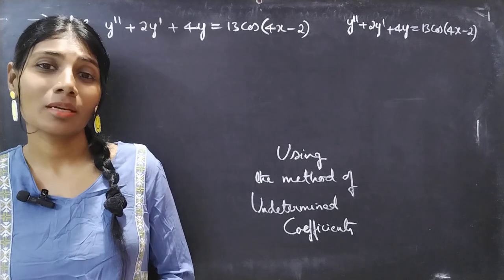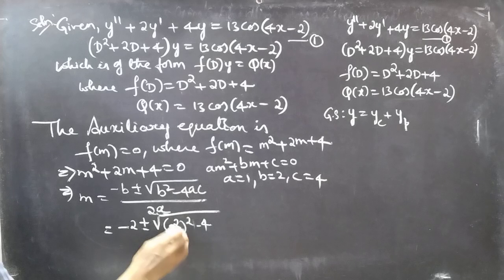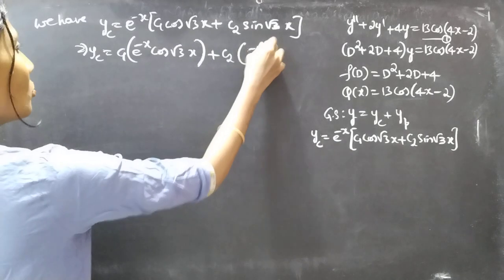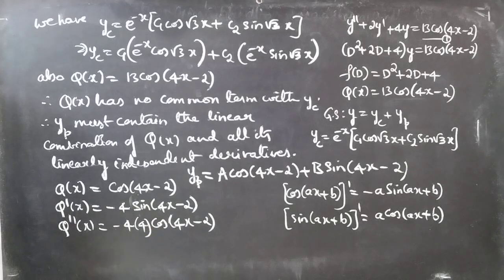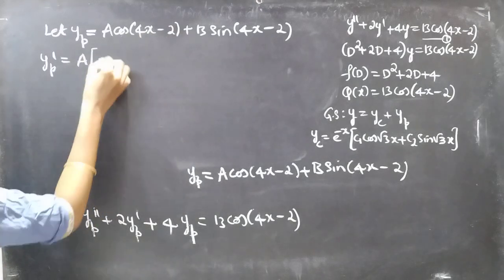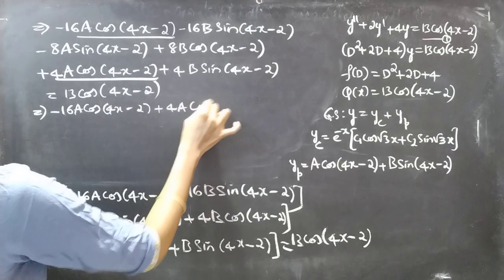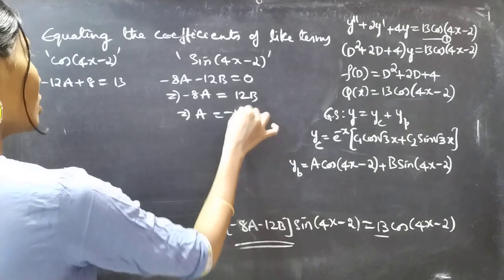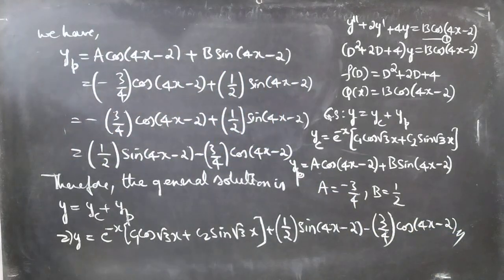y"+2y'+4y=13cos(4x-2) Methodofundeterminedcoefficients L1k,178